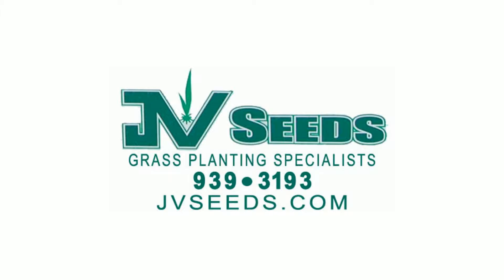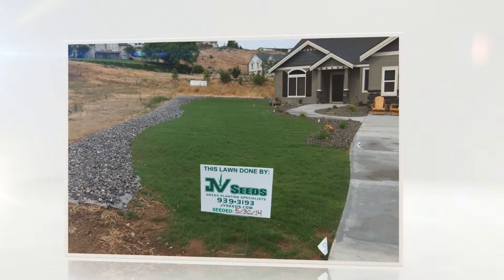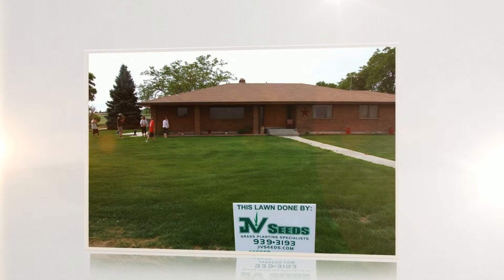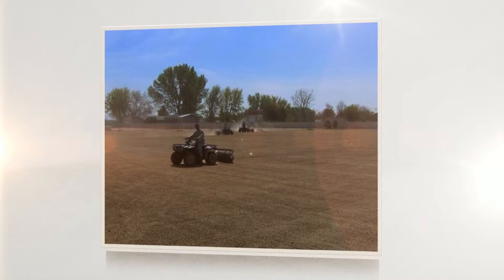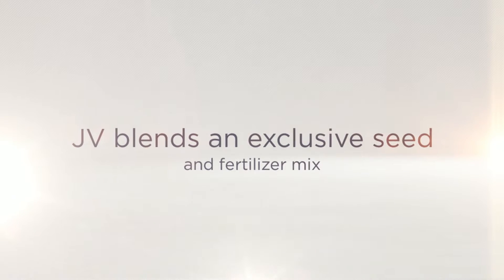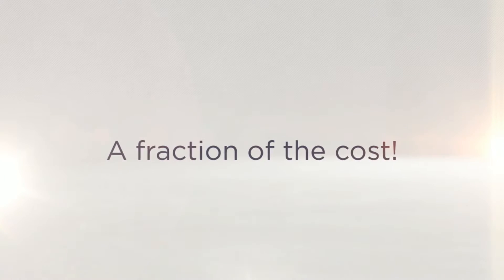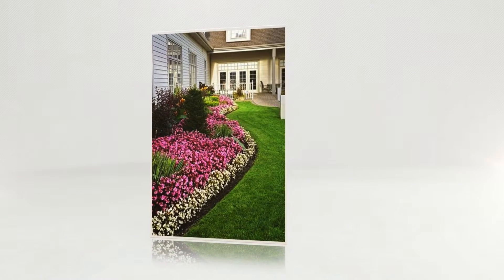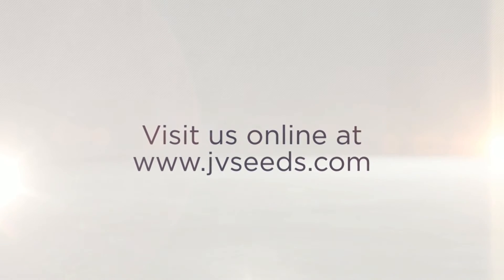Lawn Care Nampa, ID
From the neighborhood park to your own front yard, beautiful grass is one of the first things eyes are attracted to.
      At JV Seeds, we believe grass should be lush, inviting, and perfect!  JV Seeds uses the same drill seeding method to plant grass that is used by sod farmers.  It produces lush, healthy grass areas with strong, established root systems in an inexpensive way!

       JV blends an exclusive seed and fertilizer mix to our area to create a truly amazing grass in as little as 2-3 weeks.  JV Seeds also provides a post-germination fertilization and weed control of your lawn fourteen to twenty one days later. All this for a fraction of the cost of hydroseed and sod fertilization.  On top of all that, over seeding areas in seed is guaranteed for no extra cost!

 Locally owned since 1999, JV Seeds has the solution for enhancing new lawns, old or worn out grass, parks and large areas, playing fields, and more!
After all, at JV Seeds we do more than just plant seeds… We help to create a complete visual package that works well with your home and surrounding area. Nature is all around us, craft yours with JV Seeds, Treasure Valley’s grass planting specialists!